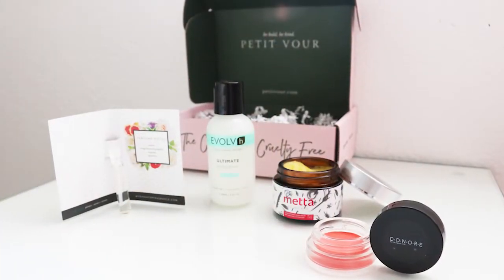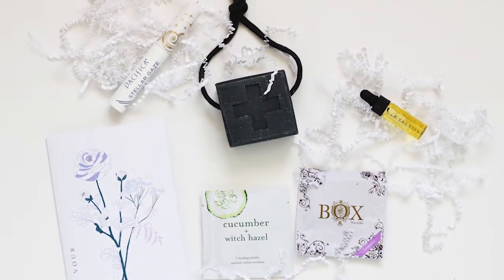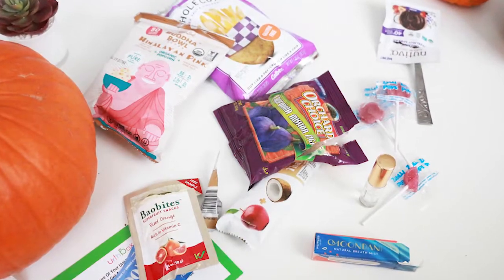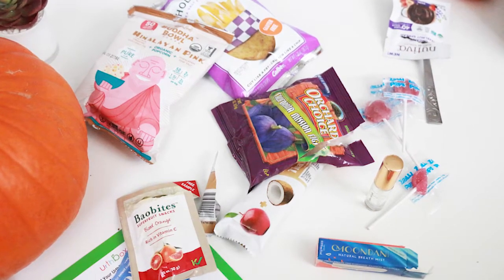VEGAN SUBSCRIPTION BOXES Love Goodly + Petit Vour + UrthBox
These are three vegan subscription boxes I know of. These offer beauty, lifestyle, and snack options. A lot of options to choose from. Have you tried these before?

Michael Kors Rose Gold watch

Get a $25 credit with Airbnb with this link

Get free cash back while shopping online with Ebates

Do your groceries from home, and get $10 with my link.

Your first ride is free! (up to $20)

I have a cruelty-free, and vegan lifestyle.
Rosy (LynSire) ♡